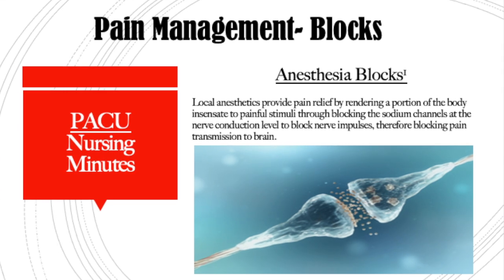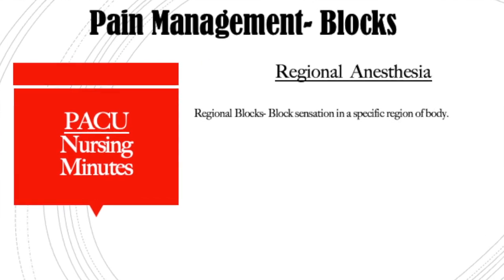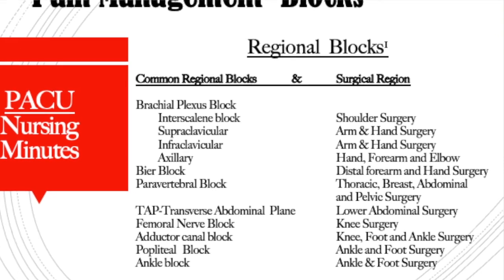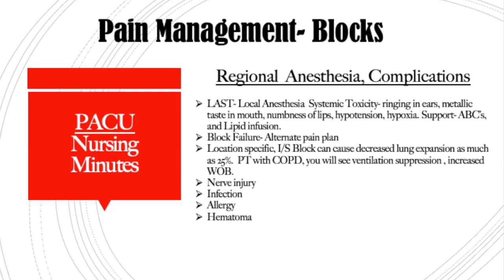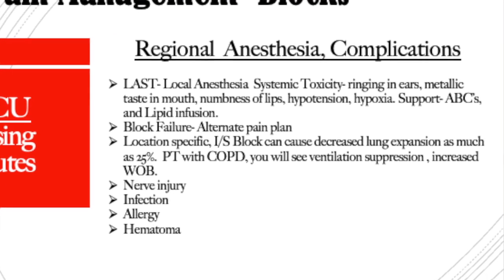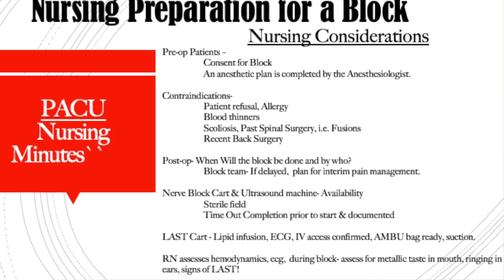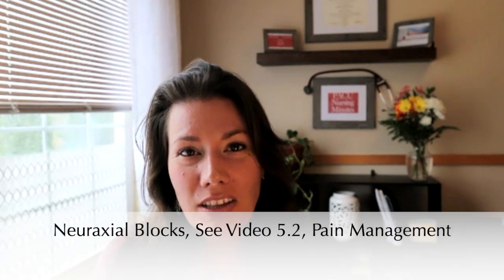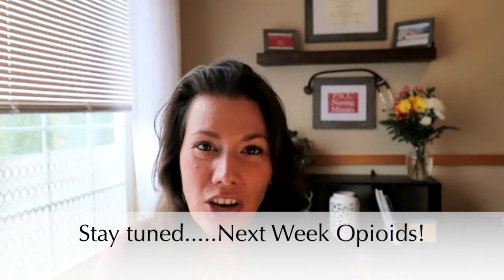Local Anesthesia, Regional Blocks, Pain Management, Part 5.1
This video is an overview of local anesthetics, regional anesthesia and peripheral nerve catheters. I discuss, common local anesthetics, onet of action and duration, such as lidocaine with and without epinephrine, bupivacaine with and without epinephrine and exparel. Next is a glossing over of regional blocks, common locations and surgical indications for regional blocks. Also identifying the important application of regional blocks in ERAS, enhanced recovery after surgery guidelines, to minimize opioid use in the postoperative patient. Nursing application of regional blocks is discussed, planning,  assisting with implementation and post-procedure management of a patient after having a regional block. Discussion of LAST, Local anesthetic systemic toxicity, identification and intervention is lightly covered. Then discussion of peripheral nerve catheters and their role in pain management post-operatively.

Nurse of 21 years, who is passionate about sharing knowledge
and
supporting the next generation of specialty nurses!